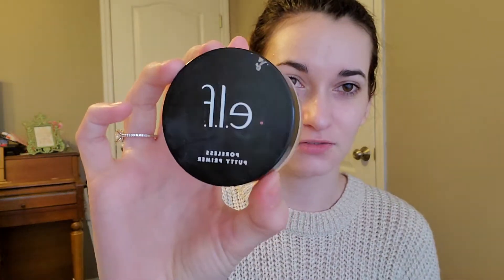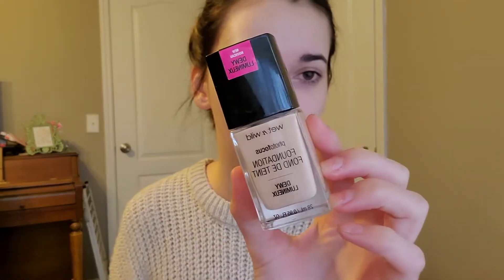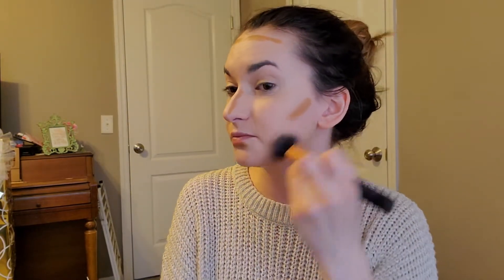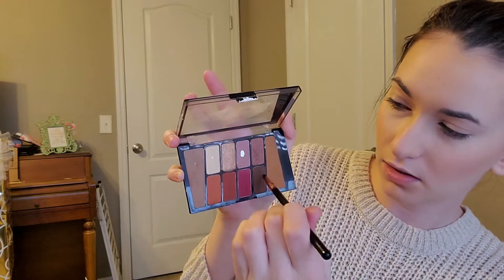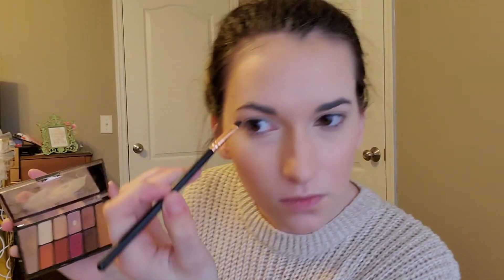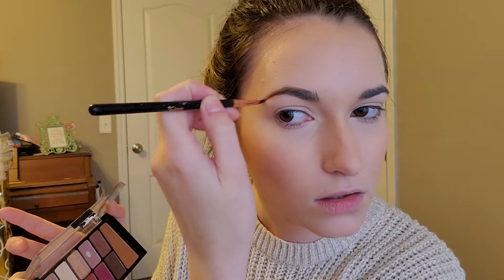Realistic Makeup Routine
I show my realistic makeup routine. This is what I do on days when I am tired, have a stuffy nose, or just don't have enough time to spend on makeup.

Products used:
- e.l.f. Cosmetics Poreless Putty Primer
- Wet n Wild Photo Focus Dewy Foundation in Nude Ivory
- Wet n Wild Photo Focus Loose Setting Powder
- e.l.f. Cosmetics Hydrating Camo Concealer in Fair Beige
- Wet n Wild MegaGlo Makeup Stick Conceal and Contour in Oak's on You
- Wet n Wild Color Icon Eyeshadow 10 Pan Palette in Rosé in the Air
- Essence The False Lashes Mascara Extreme Volume & Curl
- Essence Soft Contouring Lipliner in Under my Skin
- Essence Plumping Nudes Lipgloss in Charm
- florence by mills Zero Chill Face Mist